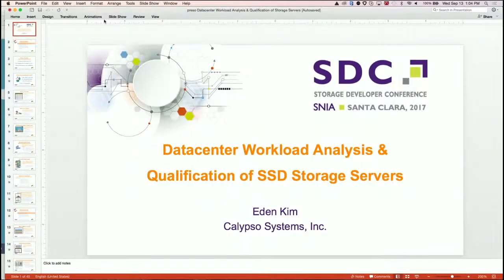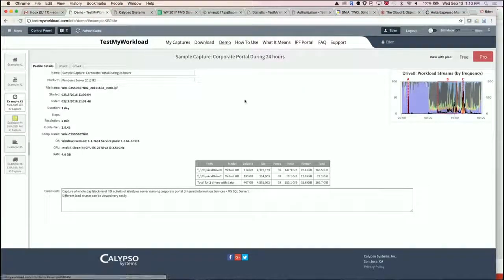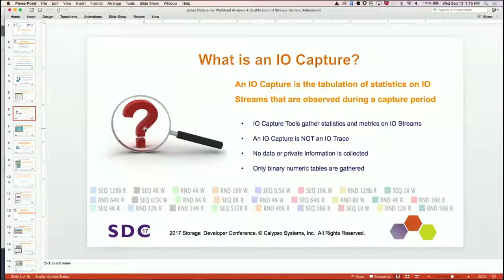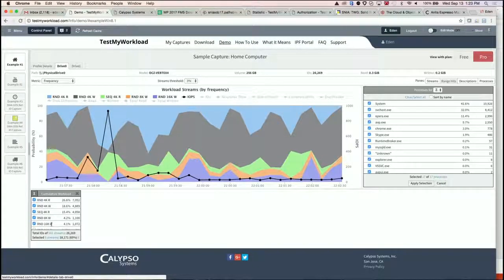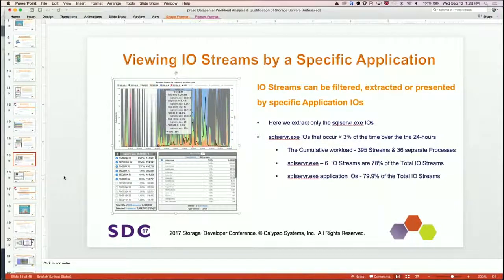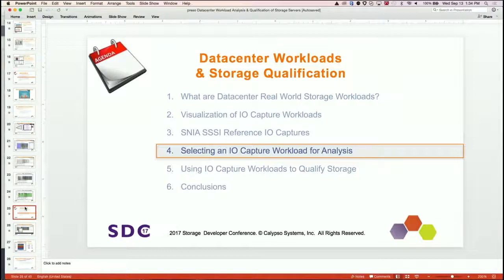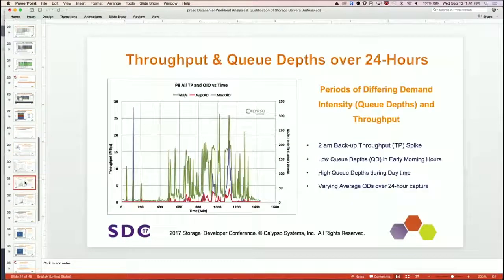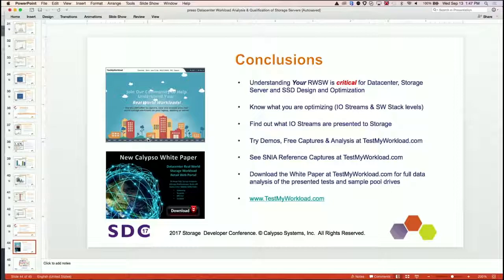SDC 2017 - Datacenter Workload Analysis & Qualification of SSD Storage Servers by Eden Kim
Abstract:
See new real world captures of datacenter applications at the file system and block IO level.

Presentation and analysis of GPS Nav Portal and other workloads.

See in situ performance of native datacenter servers.
Compare in situ performance to lab testing of SSD and HDD servers using the actual real world workload captures.